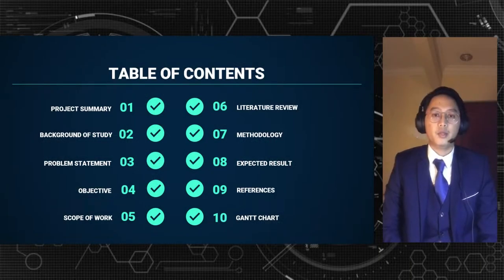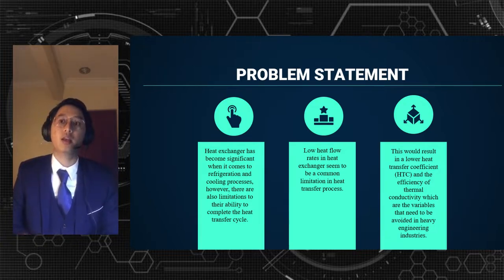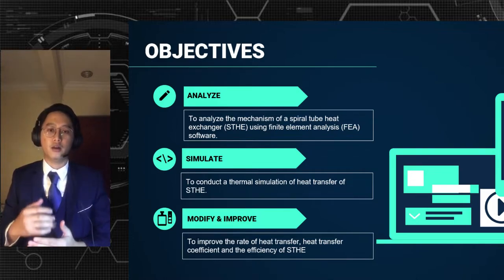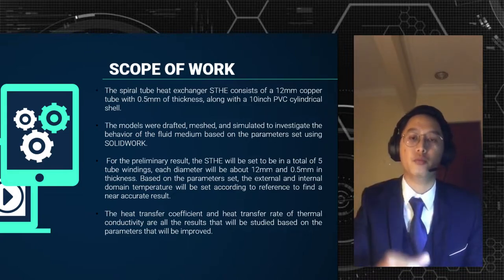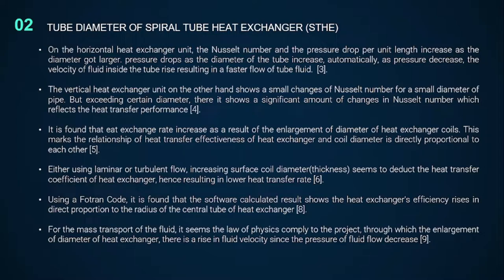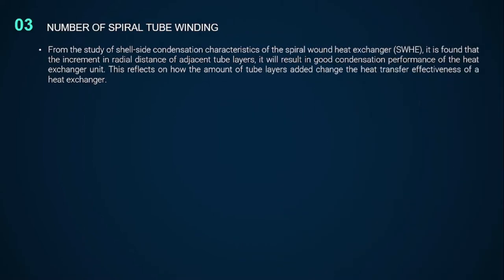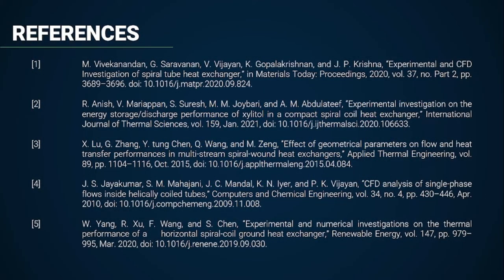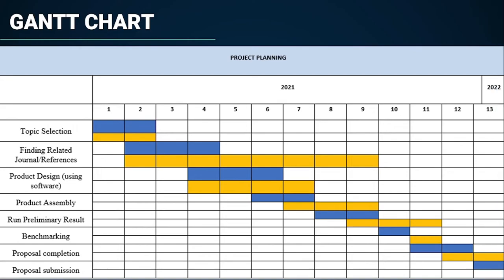FYP-1 Presentation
The proposal of my FYP-1 for Semester 7 in School of Mechanical Engineering in UiTM entitled as The CFD Analysis of A Spiral Tube Heat Exchanger.